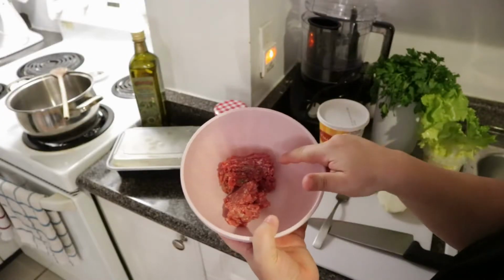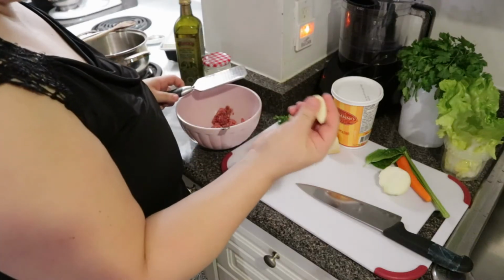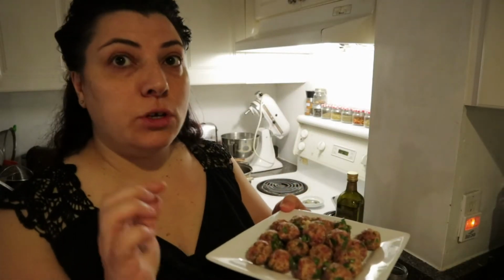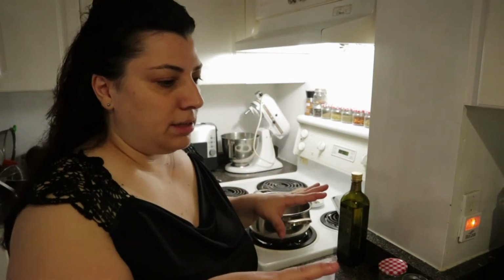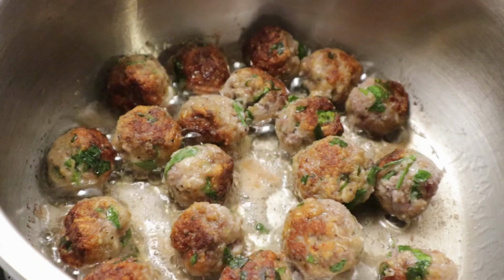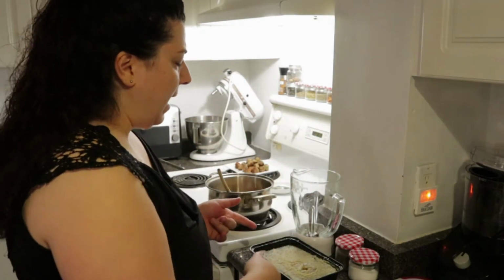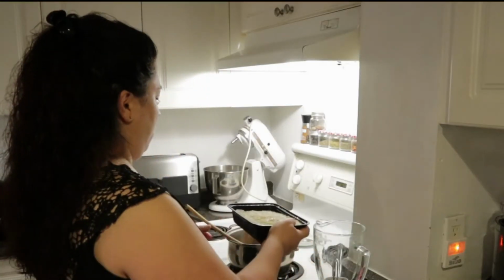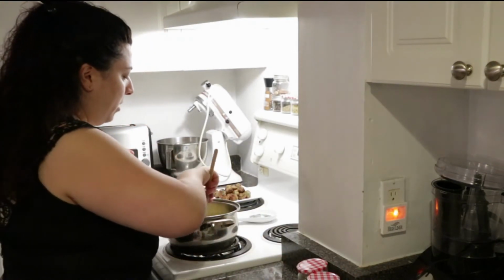HOW TO MAKE ITALIAN WEDDING SOUP